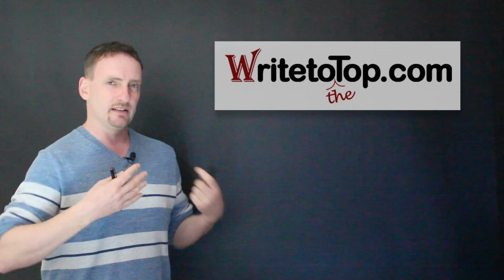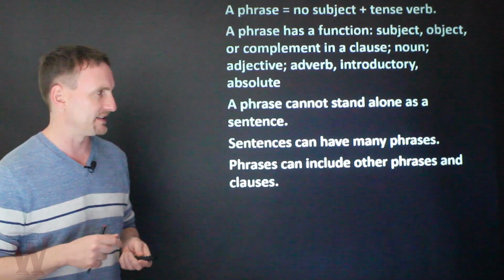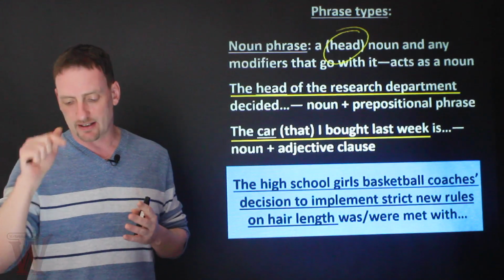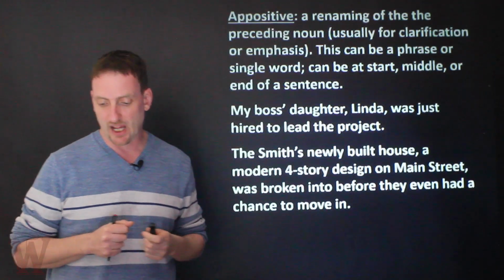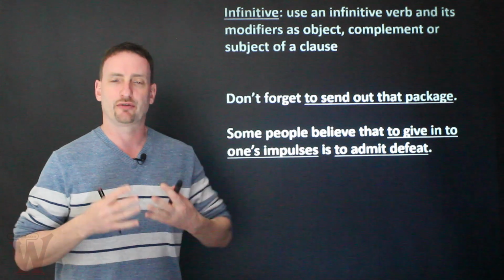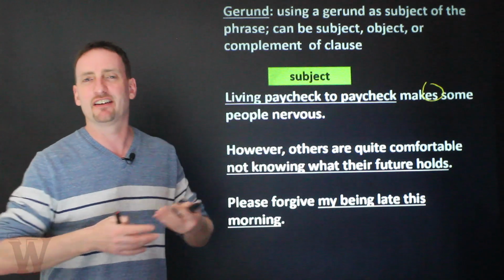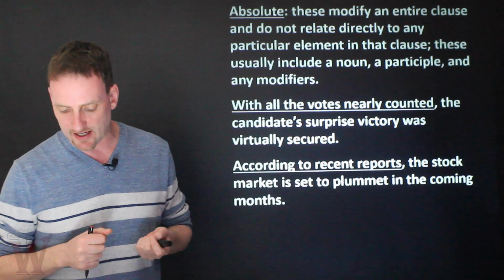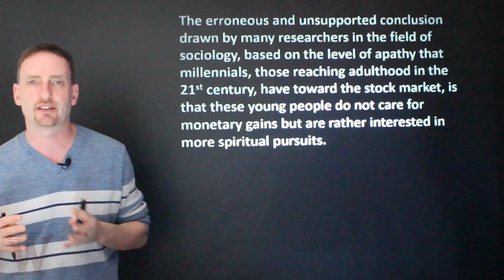(IELTS Reading & Writing) Essential Grammar — Phrase Types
Sentences have two essential components: clauses and modifiers (phrases). In this video, we begin to look at the fundamental aspects of a sentence by understanding the phrases that are available in your toolbox. In order to get a high band score on the IELTS exam and other English tests, you will need to construct and analyze complex sentences in the Writing and Reading sections, respectively. By recognizing phrases and knowing how to manipulate their functions, you can create effective sentences to convey a clear meaning.